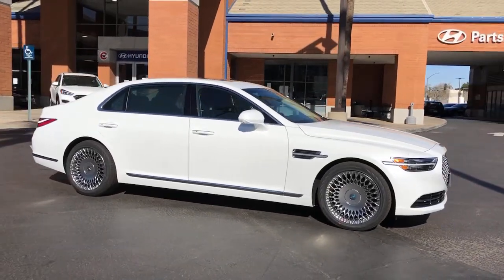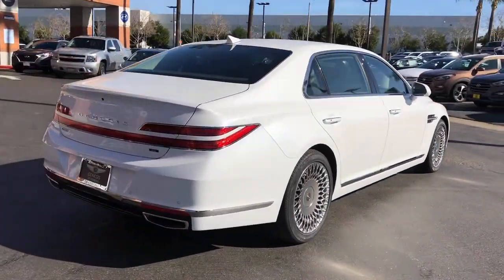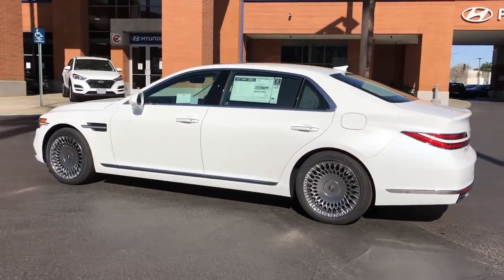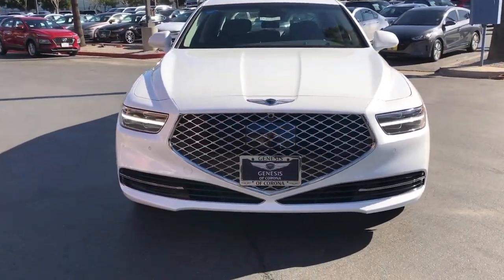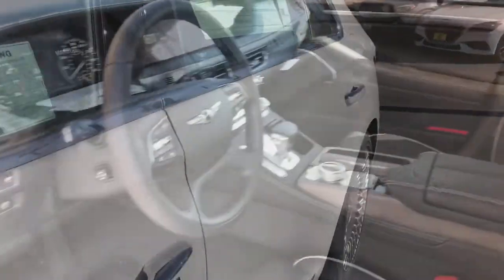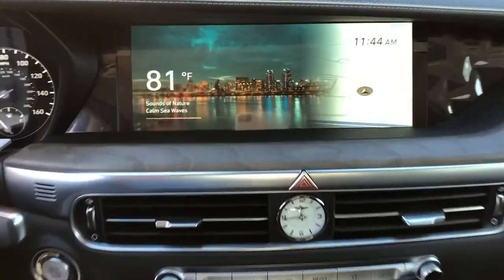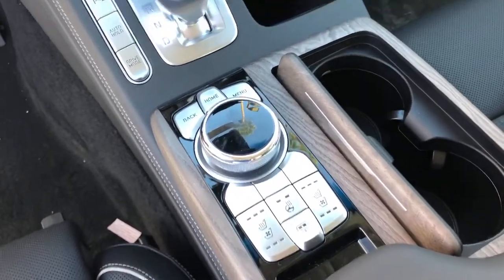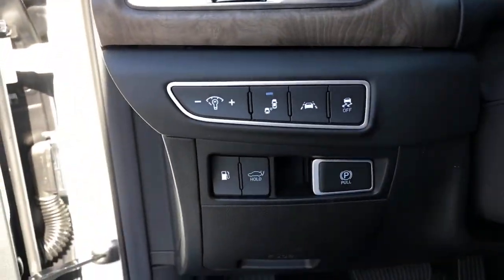2021 Genesis G90 Riverside, Temecula, Loma Linda, Orange County, Corona, CA G0500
Uyuni White New 2021 Genesis G90 available in Corona, California at Cardinale Way Hyundai Corona. Servicing the Riverside, Temecula, Loma Linda, Orange County, CA area.
2021 Genesis G90 5.0 Ultimate - Stock#: G0500 - VIN#: KMTF54PH1MU087261

White 2021 Genesis G90 5.0 Ultimate RWD 8-Speed Automatic with SHIFTRONIC 5.0L V8 DGI DOHC 32V Dual CVVTbrbrRecent Arrival!